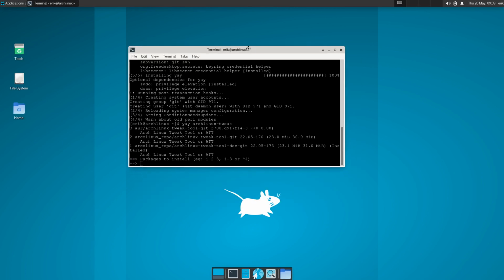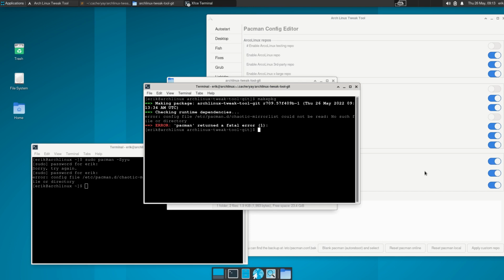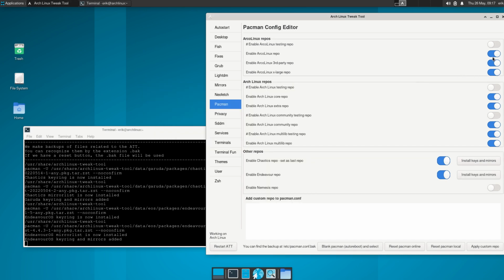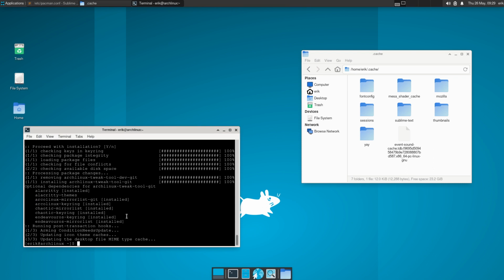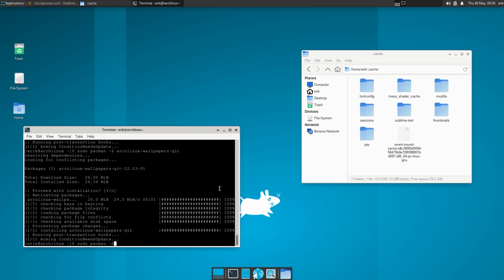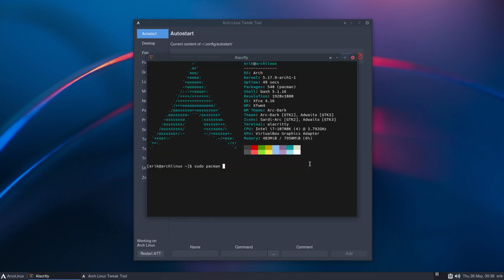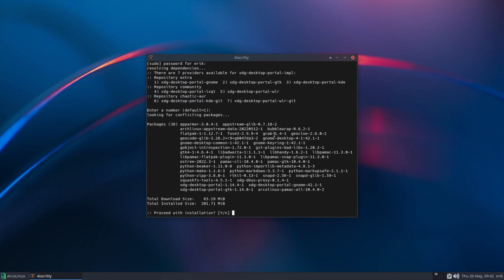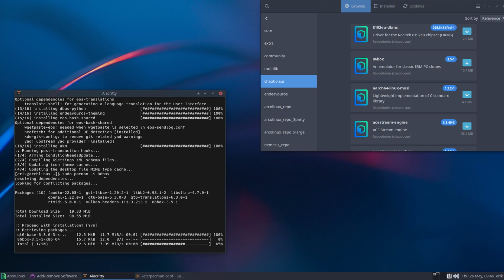ArcoLinux : 2851 ATT - ArchLinux-Tweak-Tool is on the AUR - new code to get keys and mirrors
We have zero control over the AUR
We have zero control over the package on AUR
Our previous way to install the package stands.